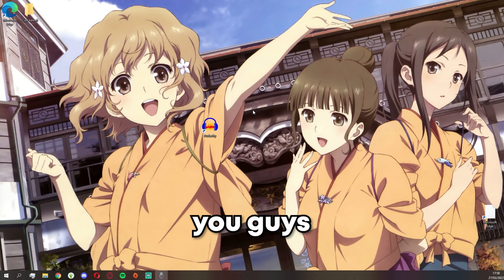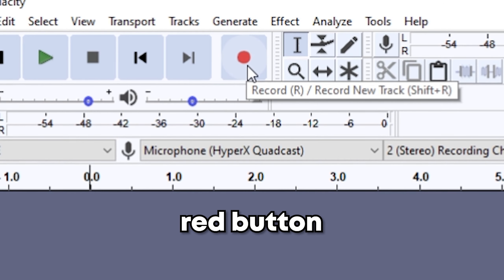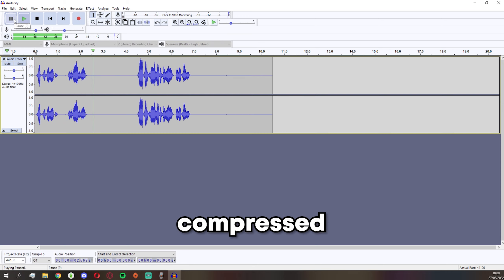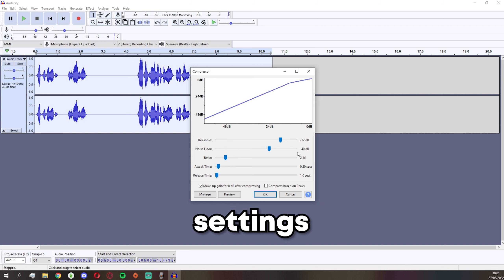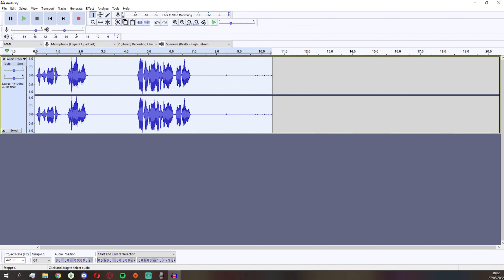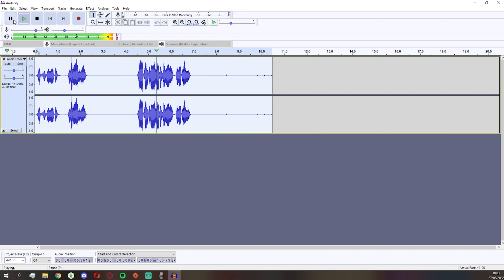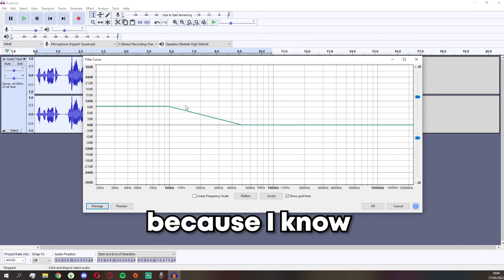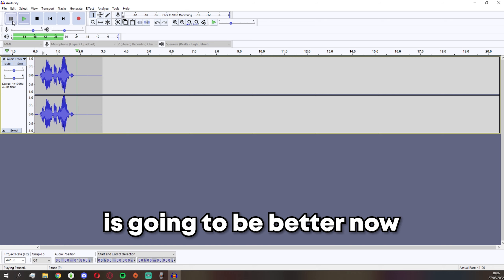How To Improve Microphone Quality in Audacity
How To Improve Microphone Quality in Audacity. After watching this educational tutorial on audacity , you should be able to know how to improve microphone quality in audacity. Improvements and overall good microphone quality is the key factor in supplying good content on YouTube, of course you don't need to have the best and the most expensive microphone known to man, but if you already have a microphone which isn't the best by default , it's always a good idea to push every piece of equipment to it's max potential to get the best results possible. Knowing how to make your voice crispy smooth is going to be handy.